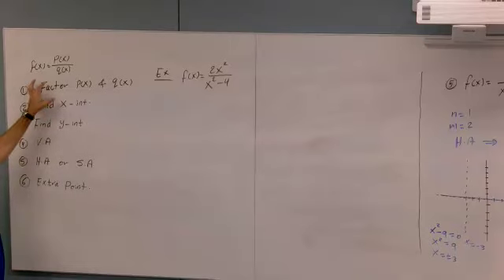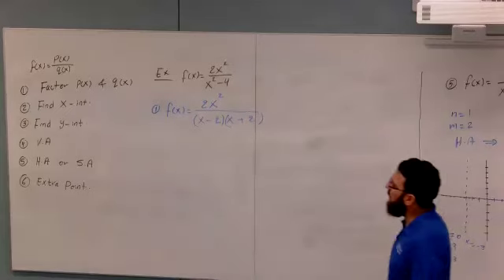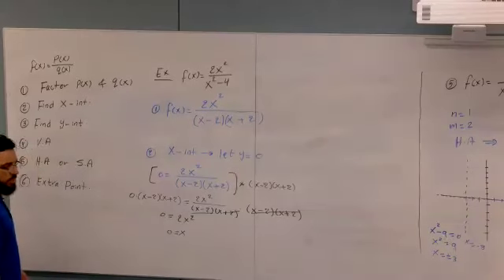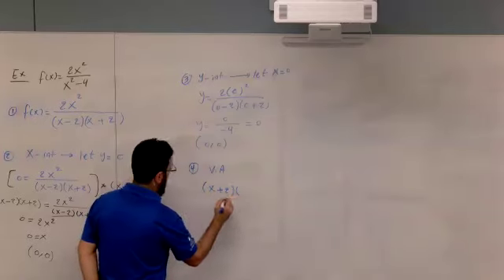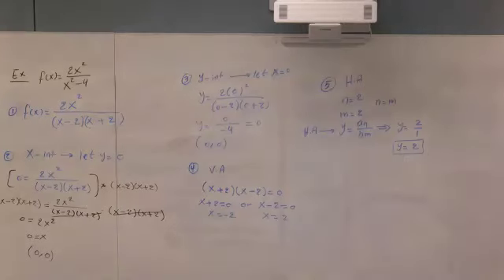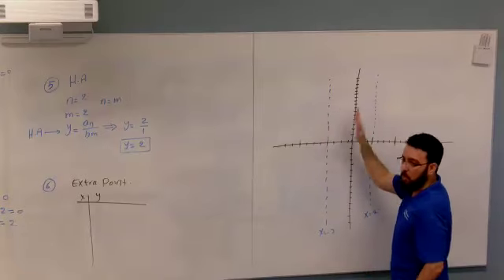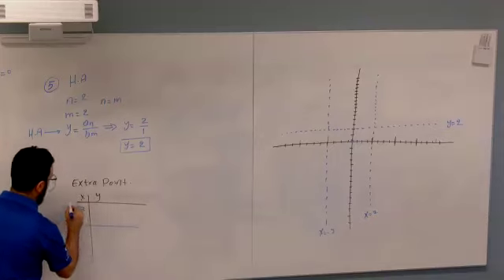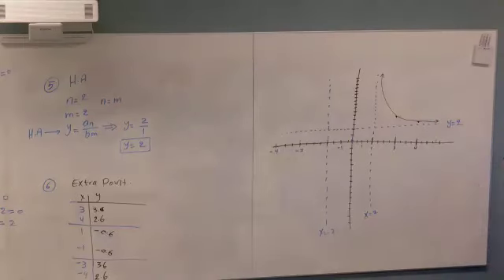Graph Rational Functions (Part 1)